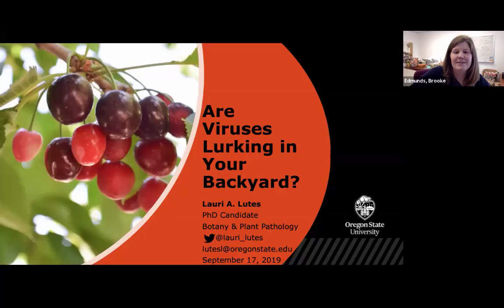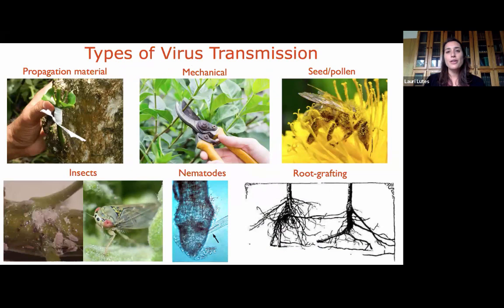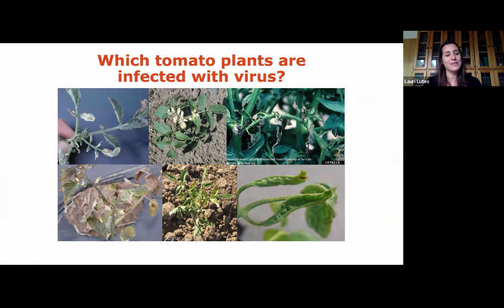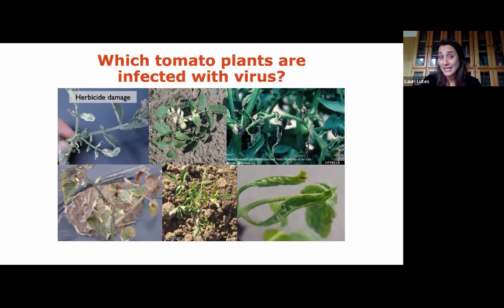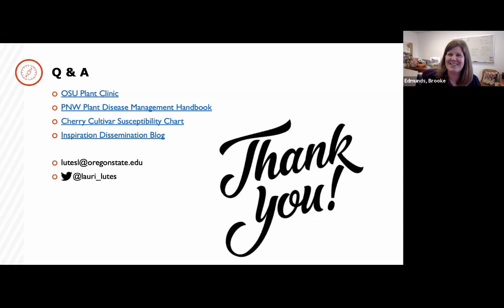Are Viruses Lurking in Your Backyard Cherries?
Lauri Lutes, a PhD Candidate in OSU’s Department of Botany and Plant Pathology, has spent the past several years studying viruses and their diseases in Oregon. From pre-planting to long-term care, Lauri will review the basics of viral disease prevention and management for your backyard cherries, including topics on: choosing the best tree, common virus symptom identification, and virus vector (insect and nematode) management.

To wrap things up, Lauri will discuss her experience as a co-host of KBVR’s radio show, Inspiration Dissemination, where she interviews graduate students across campus about their research and journey to graduate school.

Photo credit: H.J. Larsen, Bugwood.org